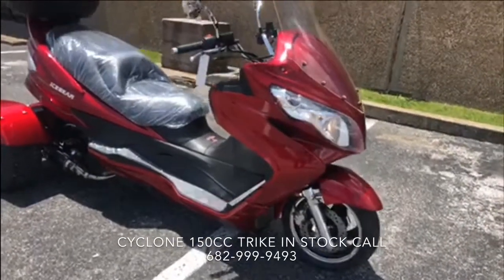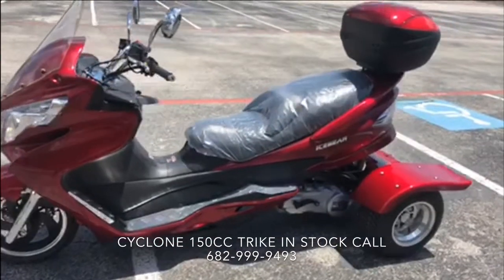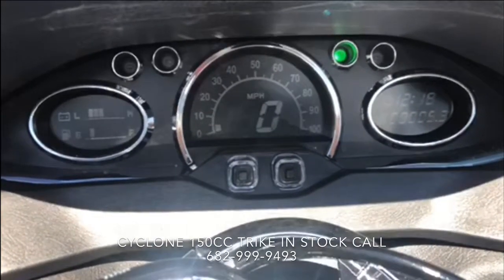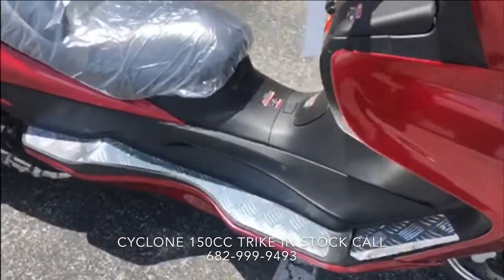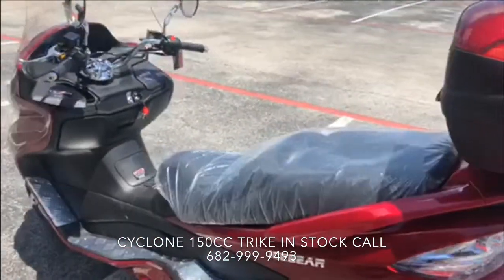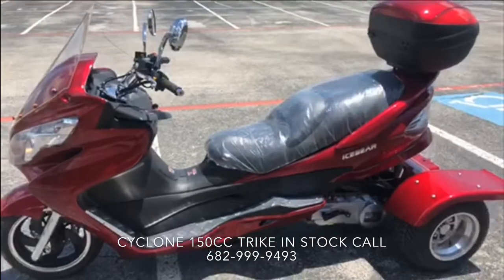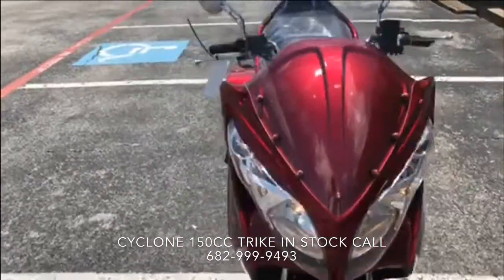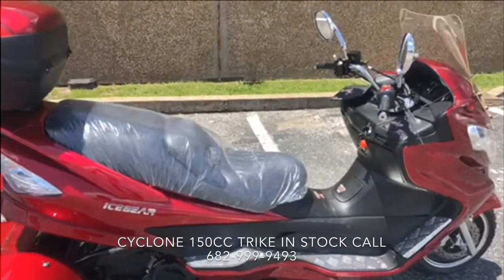Cyclone 150CC Trike complete walk around and full in depth review